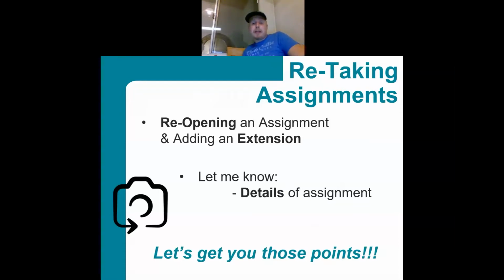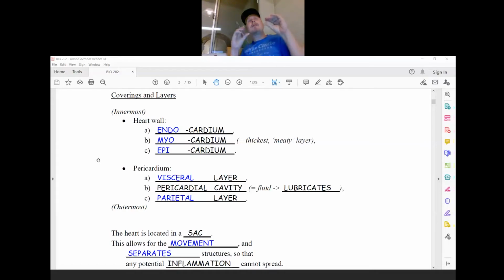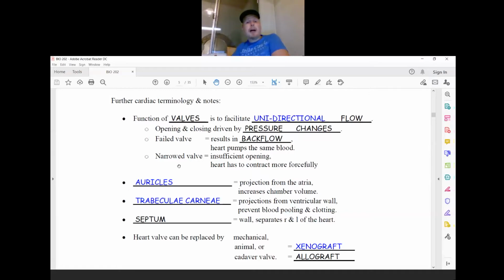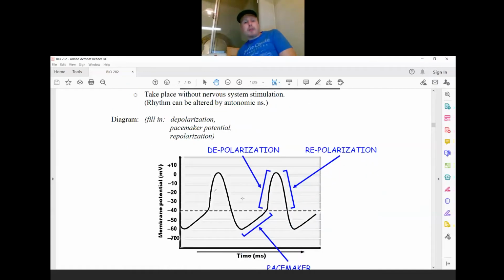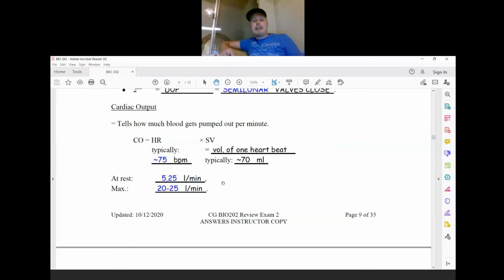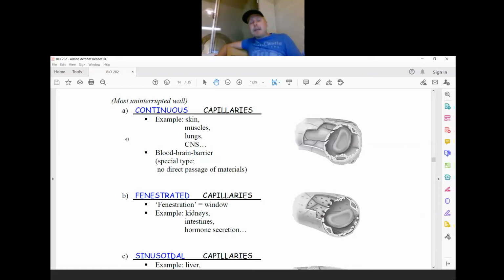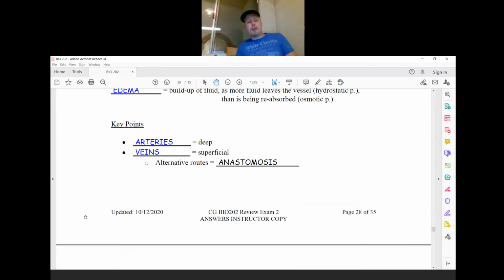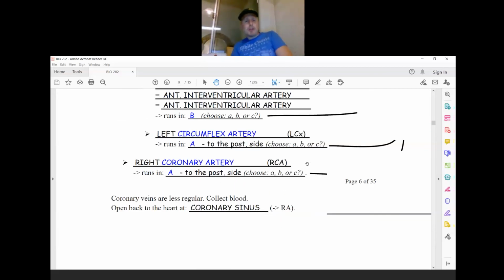CG BIO202 online / Wk 8 - Exam 2 Review 10/12/2020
This is a recording from our Exam 2 and Lab Practical 2 review session on Monday evening. At the end of this week we are 50% done with the semester! There is no weekly 'Chapter assignments' for this module. Instead, please make sure to complete Exam 2 and Lab Practical 2. Since the Exam 2 was released about 24 hours late (at the early hours of Tuesday), an extension has been applied - with the new deadline at the end of the day on Tuesday, Oct 20. Please, remember that any missed work, or assignments where you would like to try for a higher grade, can be submitted by making special arrangements for this with me.
Most of this session is spent revising Exam 2 material, with the help of a Study Guide. Please, note that the Study Guide made available for the students contains gaps, which you can fill by attending to one of the review sessions or studying a review session recording afterwards. Remember that all 50 questions (format: multiple choice, true-false, matching, drop-down menus...) are taken from the Study Guide. The material for it is based on lecture recordings only.
Our review starts with a look of pulmonary (low pressure, to lungs, re-oxygenates blood) and systemic circuits (high pressure, to rest of the body, de-oxygenates blood). We identify the location of the heart, using anatomical landmarks (thoracic cavity, mediastinum, between lungs, superior diaphragm, between ribs 2-5, left of midline, apex pointing inferiorly and left). Heart layers (from innermost to outermost: endo-, myo- and epi-cardium), and pericardial layers (from innermost to outermost: visceral layer, pericardial cavity and parietal layer) are reviewed. The heart is located within this pericardial sack, which allows unrestricted movement and stops spreading of potential inflammation. A brief reminder is provided of the cardiac muscle cells' characteristics. A review of the blood flow through the heart, and major cardiac structures are given (sup. & inf. vena cava - RA - R AV valve aka tri-cuspid valve - RV - pulmonary valve - pulmonary trunk; 4 x pulmonary veins - LA - L AV valve aka bicuspid valve aka mitral valve - LV - aortic valve - aorta). Further key terms are defined, including: auricles, taberculae carnae, interventricular septum). Surface anatomy and coronary arteries (LAD, LCx and RCA) are discussed.
Review of the basic heart rhythm includes a look of: cardiac action potential (vs. neuron ap.), conduction through the heart (SA node - atria - AV node - bundle branches - Purkinje fibers - ventricles), clinical considerations (arrhythmia, fibrillation), neural control (cardiac centers at medulla oblongata), cardiac muscle action potential (depolarization, plateau, repolarization), electrocardiogram (EGC aka EKG elements: P wave, QRS complex, T wave), heart sounds, cardiac output (CO=HR x SV), and clinical relevance (CHF).
For the blood vessels (arteries, arterioles, capillaries, venules, veins) the general structure of a vessel wall is reviewed: tunica intima (simple squamous, passage of materials), t. media (smooth muscle and elastin, vasoconstriction and -dialation) and t. externa aka t. adventitia (connective tissue, supports). Also, vasa vasorum and anastomoses are mentioned. Time is taken to review specially different artery types (elastic and muscular arteries), and capillaries (continuous, fenestrated and sinusoidal). Venous return is discussed, with its special adaptations (valves, skeletal muscles). Normal blood pressure (BP), its elements (systolic and diastolic), factors affecting BP, pulse and pulse points, as well as short- and long-term regulation of BP are addressed. Abnormal BP (hyper- and hypotension), signs and symptoms of shock, special circulations, velocity of flow and pressures acting on blood vessels (hydrostatic, osmotic) get mentioned.
For the chapter on lymphatic system, key terms of liquids involved (blood, interstitial fluid, lymph), functions of lymphatic system (protection, fluid balance, transportation of large molecules), as well as the
lymphatic vessels (capillaries, trunks, ducts) get considered. The contents of lymph (water, WBC, protein, salt, glucose, fats), lymphatic cells, lymph nodes and lymphatic organs (spleen, tonsils, appendix and thymus) are discussed.
For immune system, innate immunity (1st line of defense: barriers, 2nd line of defenses: chemicals, cell responses) and adaptive immunity (B and T cells) are addressed. Finally, clinical considerations (immunodeficiencies, autoimmune diseases, and hypersensitivities) are discussed.